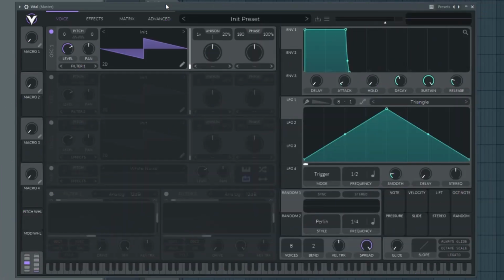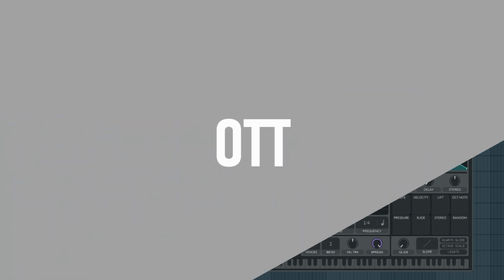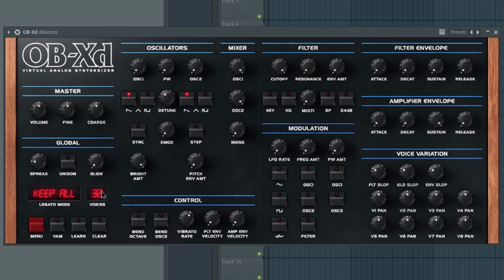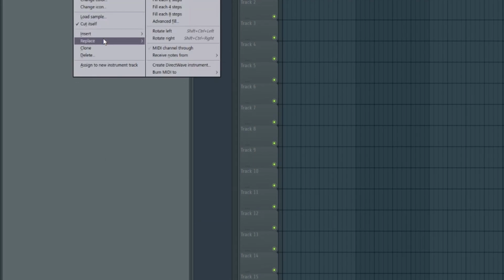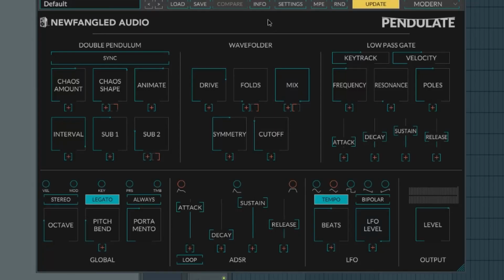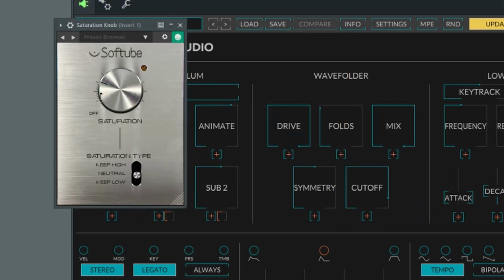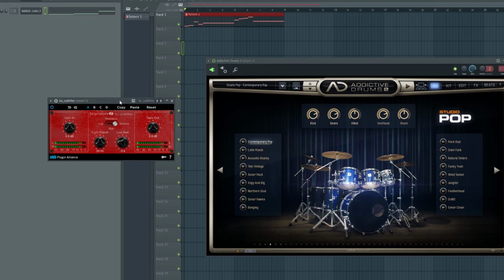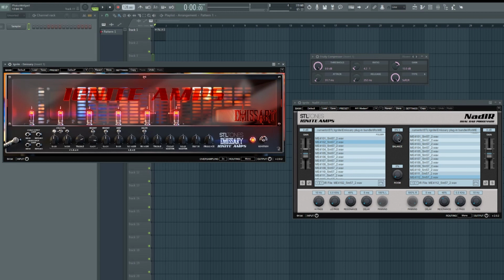9 MORE FREE PLUGINS!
Here are my very favorite FREE music production plugins! Today we have some synths, effects, samplers, and essential tools for any track. Moral of the story: you can get a surprisingly long way spending $0 beyond the price of your DAW!

I hope my small series on free plugins has helped you get where you need to go with your music without spending lots of money! I'll likely follow this up with a third video, and some other videos about paid plugins too.

If you haven't already, go check out my first video about free plugins, where I explain my first 9 choices in more detail

Consider watching my other videos for high-quality and interesting reviews, music, and more!

Timestamps:
0:00 - Intro
0:35 - Last Video's Free Plugins
0:38 - 1. Vital
2:25 - 2. TAL-CHORUS-LX
3:24 - 3. Supermassive
4:11 - 4. Fruity Reeverb 2
4:39 - 5. Fruity Delay 3
5:28 - 6. DJMFilter
6:15 - 7. OTT
7:21 - 8. ADHD Leveling Tool
8:15 - 9. Ozone Elements
9:29 - NEW PLUGINS!
9:40 - 1. OB-Xd
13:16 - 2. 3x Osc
16:44 - 3. Dexed
19:06 - 4. LABS
22:32 - 5. Pendulate
26:06 - 6. Saturation Knob
28:58 - 7. Fresh Air
30:58 - 8. bx_subfilter
33:29 - 9. Ignite Amps Emissary Bundle
40:15 - Closing Thoughts
41:23 - Outro